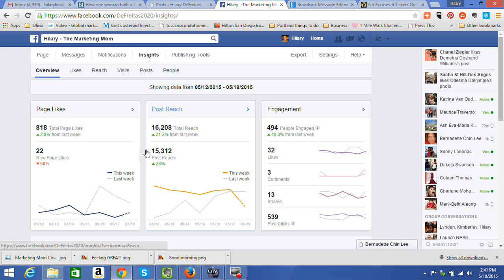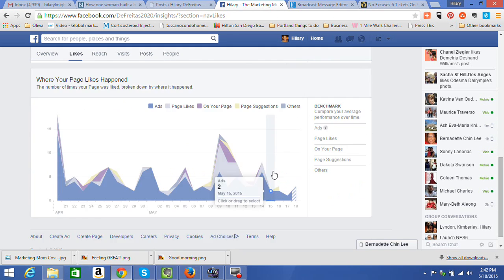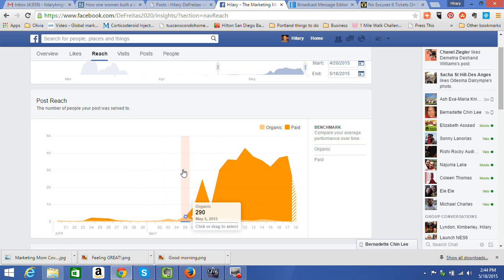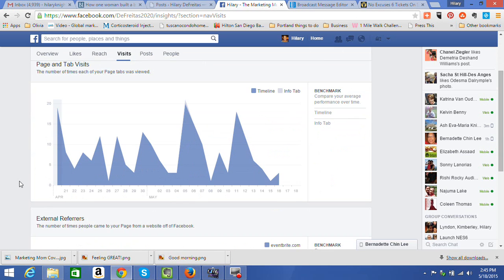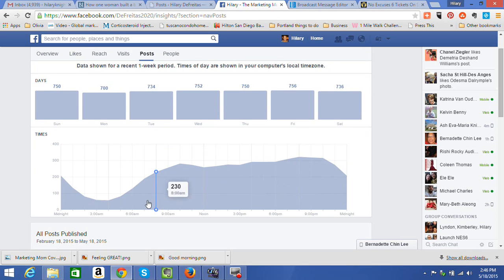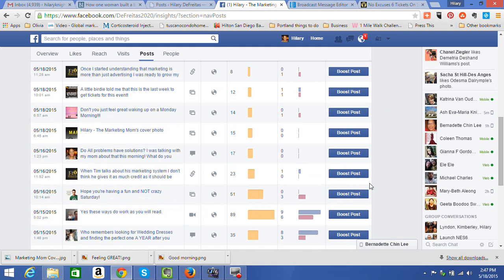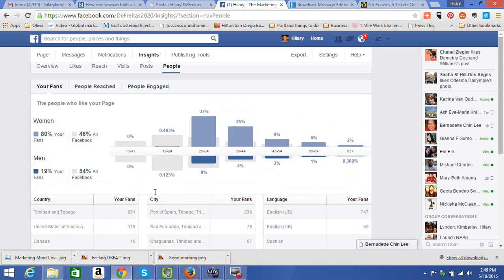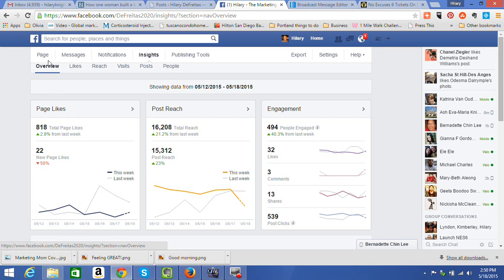How To Use Facebook Fan Page Insights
Marketing Mom trains today on how to read your Facebook Fan Page Insights.

Recently one of my clients asked where to find analytics on your Facebook Fan Page.

I'm a data nerd!

I love to look at data, analyze it, pull it apart.

I'm the type of person that will love to get the raw data that Facebook has and create my OWN dashboards!

But they won't give that data to me! :(
Read more on this blog post by following this link.